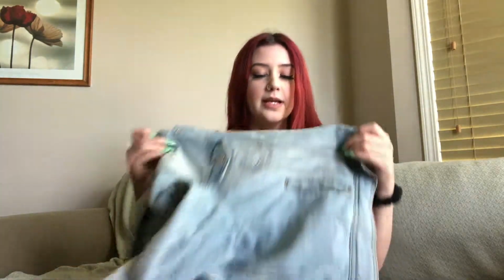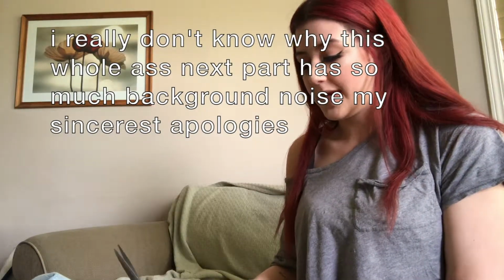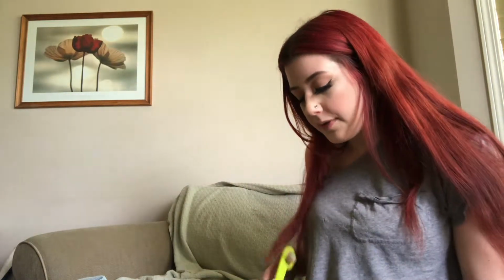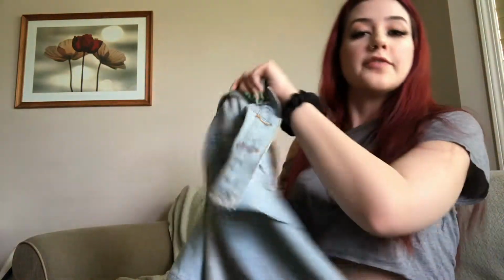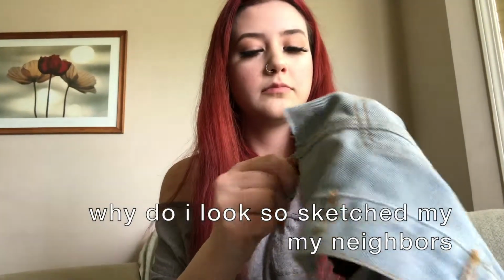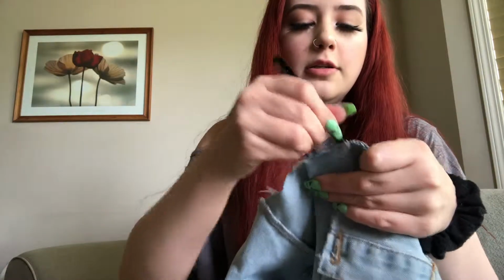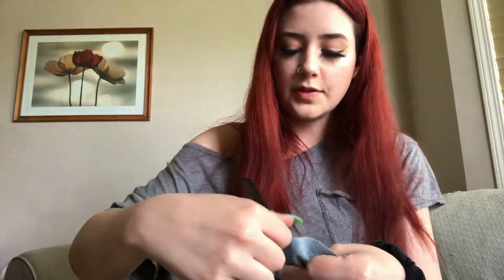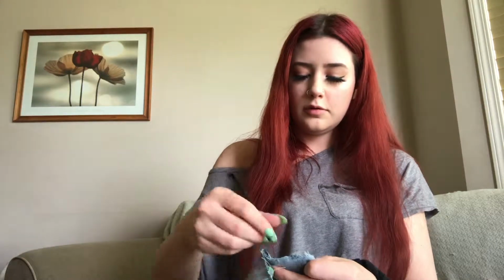WATCH ME RUIN MY CLOTHES (diy cropped denim jacket)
I made this video high af if you couldn't tell, hopefully my next vid won't be such a mess